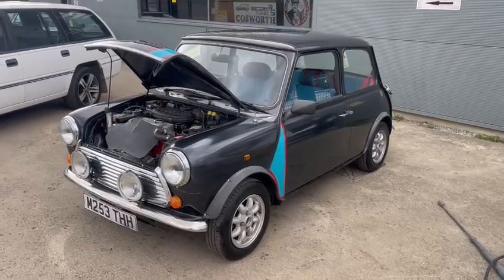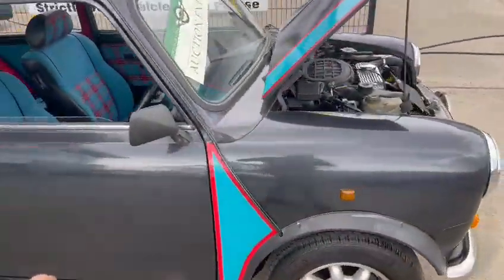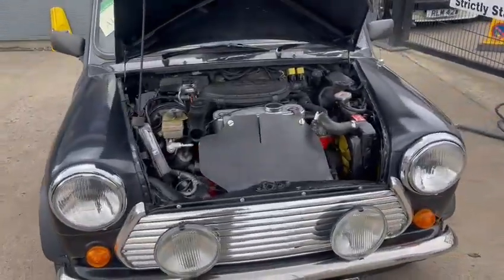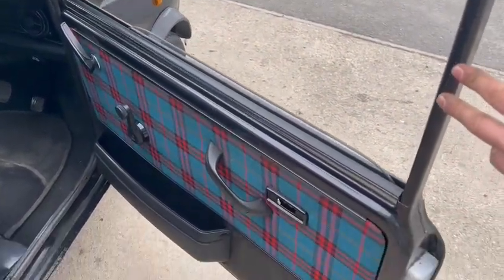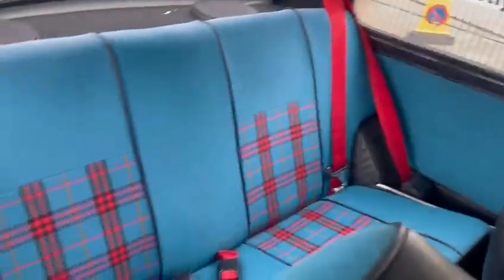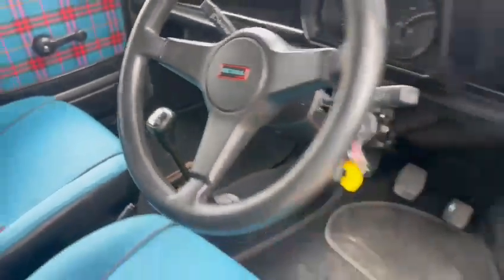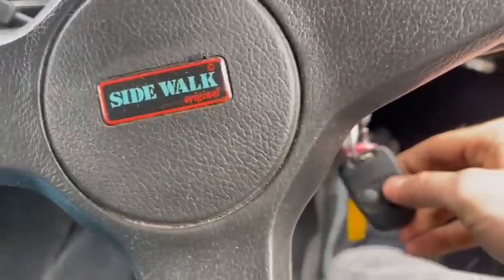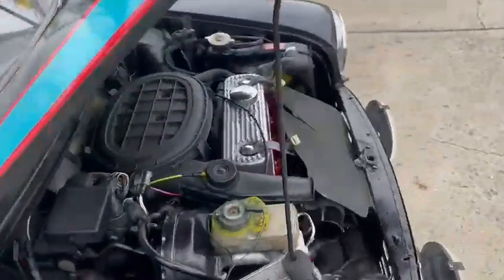1995 ROVER MINI SIDEWALK | MATHEWSONS CLASSIC CARS | 20 & 21 MAY 2022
1995 ROVER MINI SIDEWALK | MATHEWSONS CLASSIC CARS | 20 & 21 MAY 2022